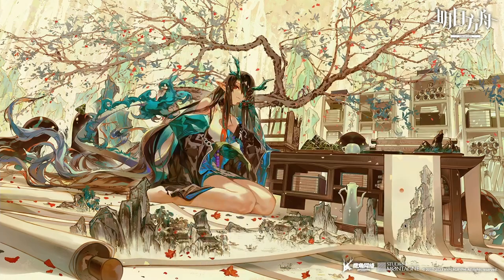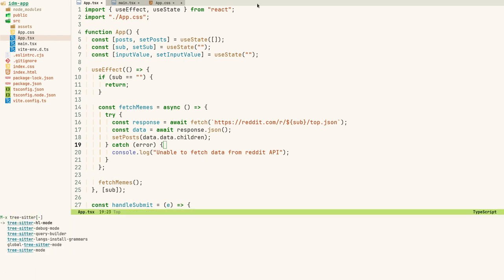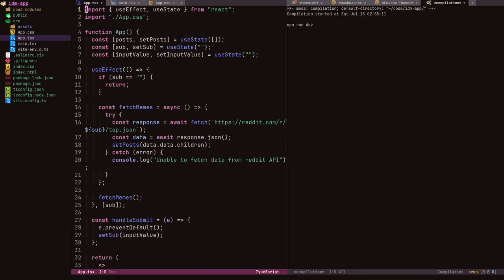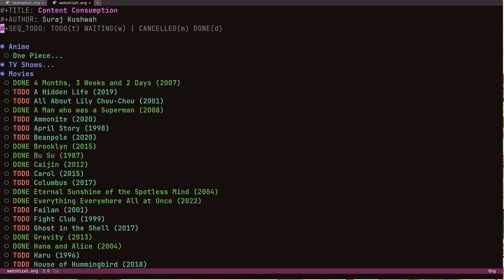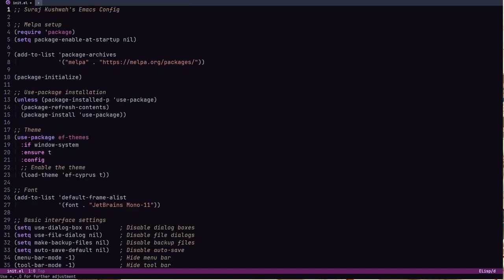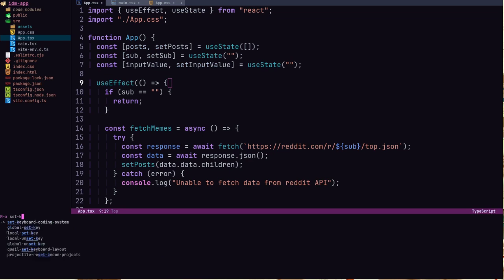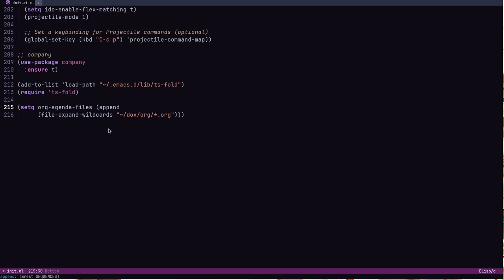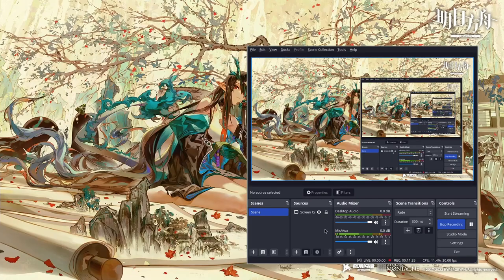my cool new emacs